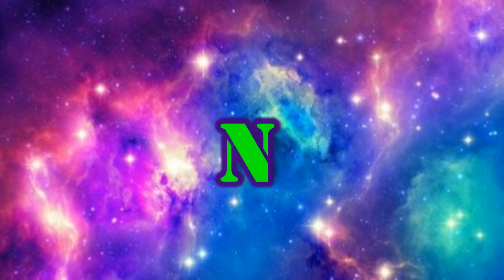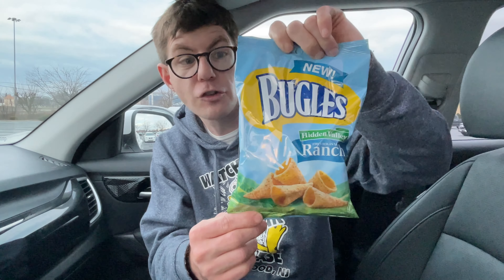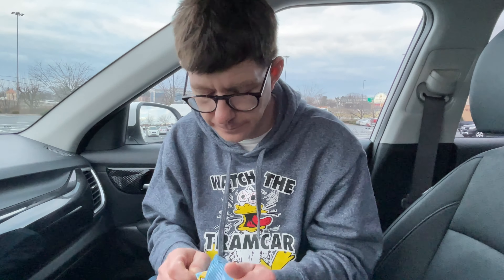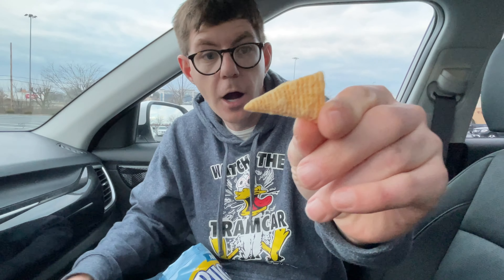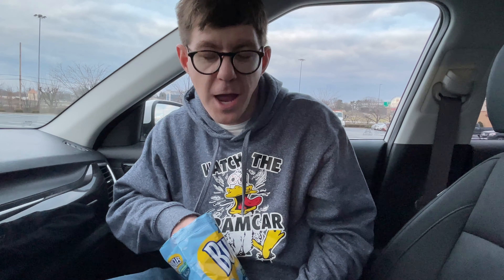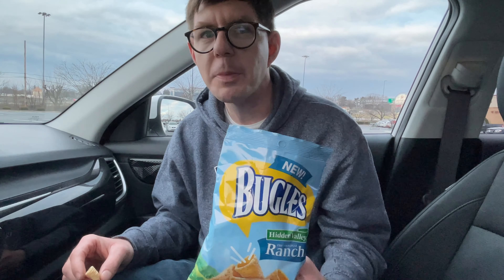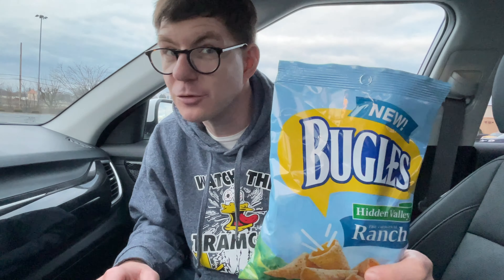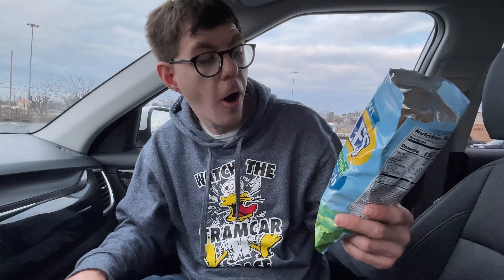Bugles Hidden Valley Ranch Flavor Review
Bugles is teaming up with Hidden Valley Ranch for a new snack. They came out with a Hidden Valley Ranch flavor Bugles. Come check out the video and see if this will be your next favorite ranch snack.